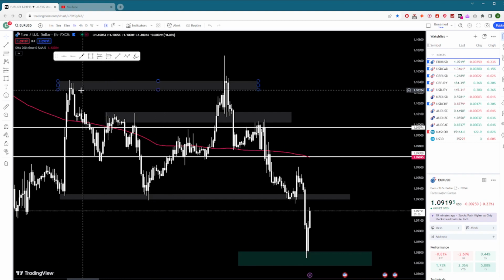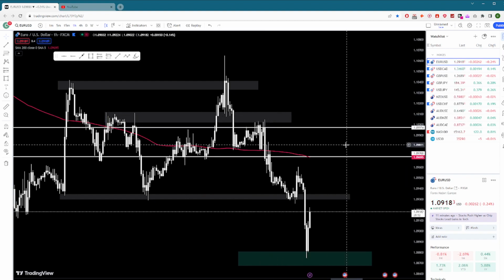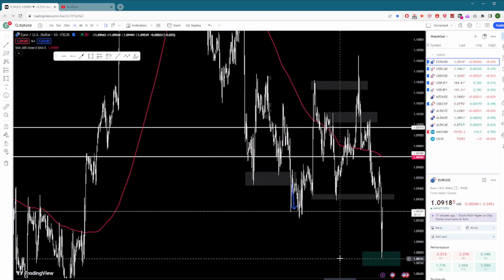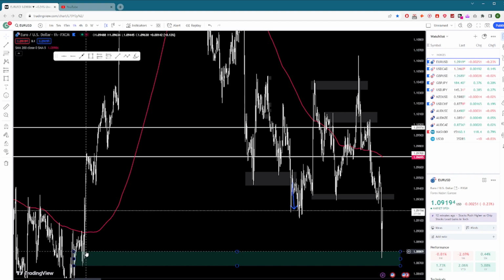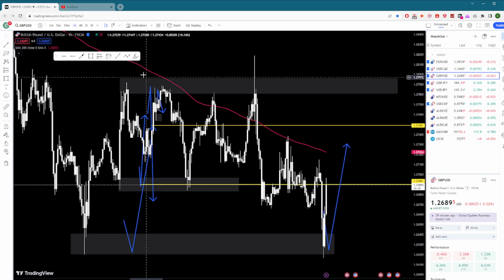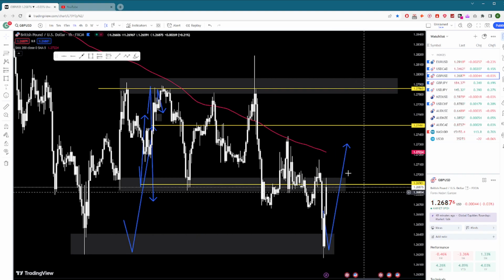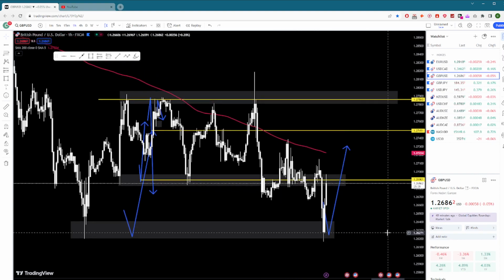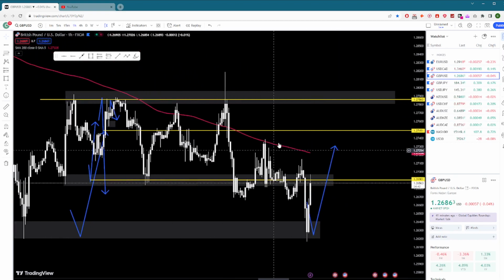Forex Trading 2024 - How To Make 20 A Hour - Beginner Trading Strategy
My name's Chris Jordan. On this channel, I create NBA videos and sometimes basketball training videos.

My name's Chris Jordan.